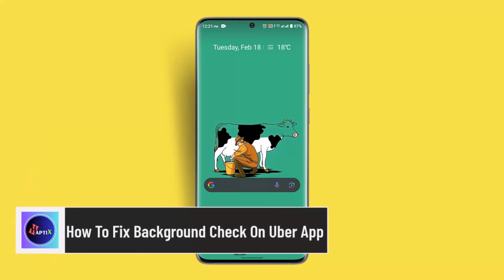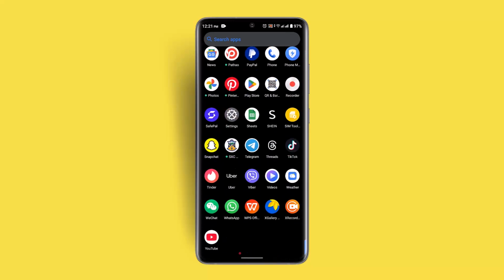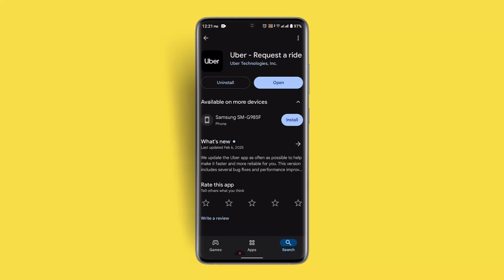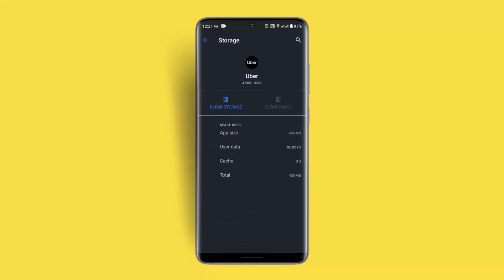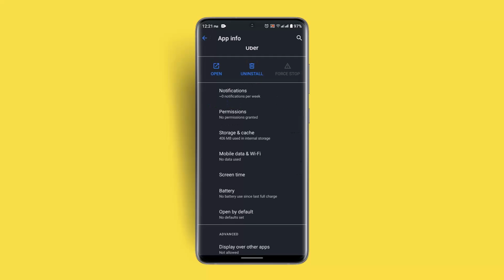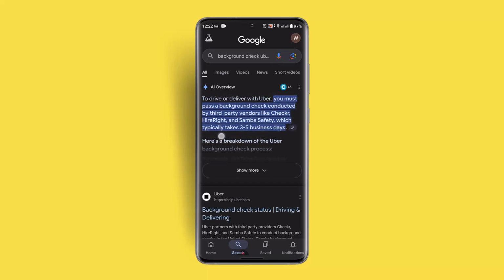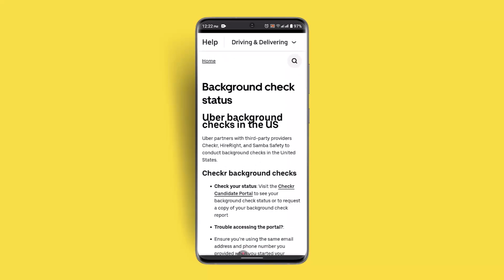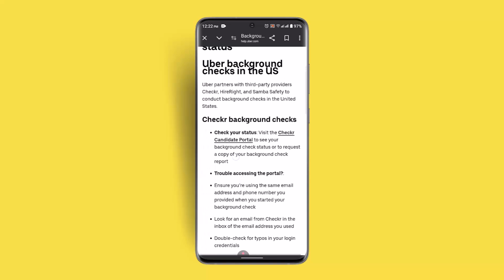How To Fix Background Check On Uber App !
If you're experiencing issues with the background check on the Uber app, this guide will walk you through a few troubleshooting steps to help resolve the problem. The background check process is an essential step for Uber drivers, and delays or errors can prevent you from getting approved. Here are a few potential solutions to fix background check issues on Uber.

First, ensure that your Uber app is up to date. Open the Google Play Store (Android) or App Store (iOS), search for "Uber," and check if an update is available. Running an outdated version of the app can sometimes cause verification errors.

If the issue persists, try clearing the app cache and data:
1. Long-press the Uber app icon and select "App info" or the "i" button.
2. Scroll down to "Storage & cache."
3. Tap "Clear cache." If necessary, you can also select "Clear storage," but note that this will log you out of the app.
4. Reopen the Uber app and log in again.

If updating the app and clearing the cache don't resolve the problem, check the status of your background check on Uber’s official support page:
1. Open your browser and search for "Uber background check status."
2. Click on the first link from **help.uber.com**.
3. Look for information on pending checks, verification issues, or additional documents required.
4. Follow the steps outlined in Uber's support article to resolve any pending issues.

If the issue remains unresolved, consider reaching out to Uber's customer support via the app or visiting a local Uber support center.

Timestamps:
0:00 Introduction
0:06 Updating the Uber app
0:32 Clearing cache and data
1:02 Checking background check status online
1:37 Conclusion